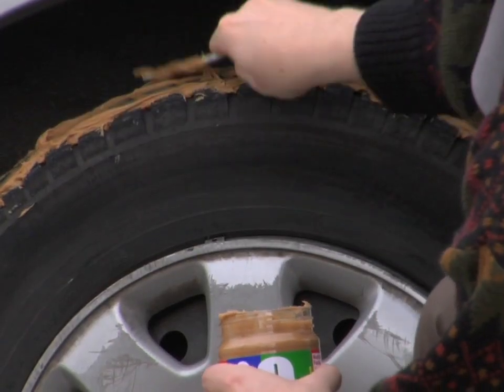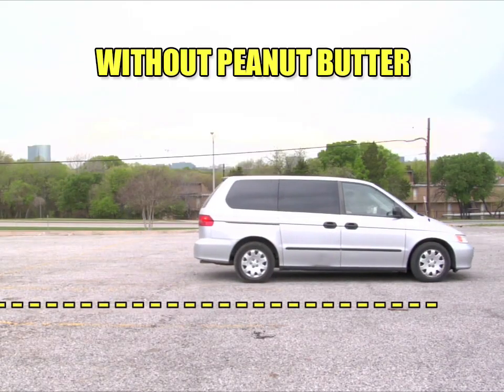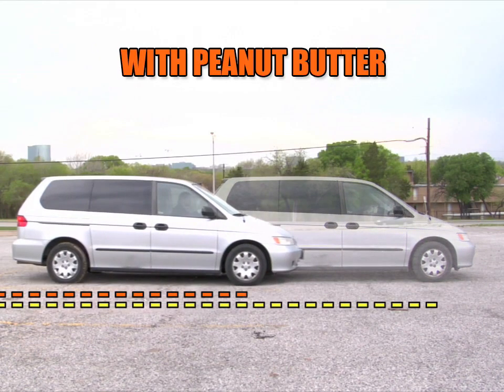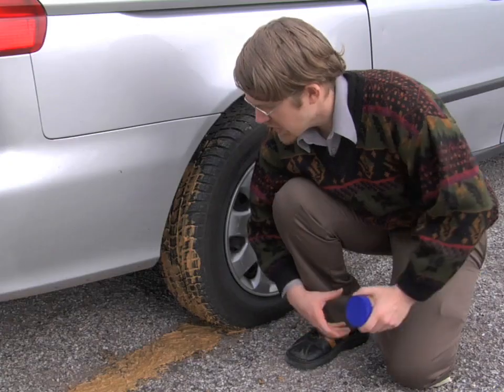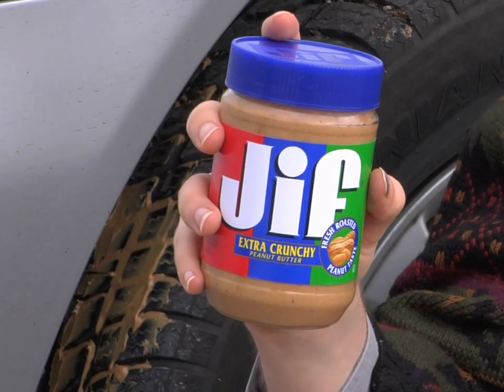Infinite Solutions: Auto Safety Quick Tip (Improve Braking) [HD]